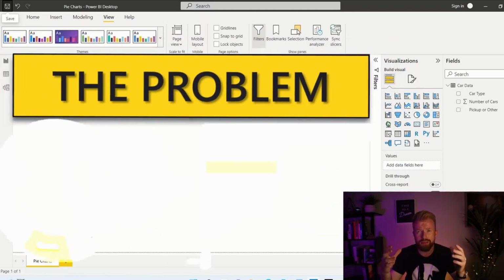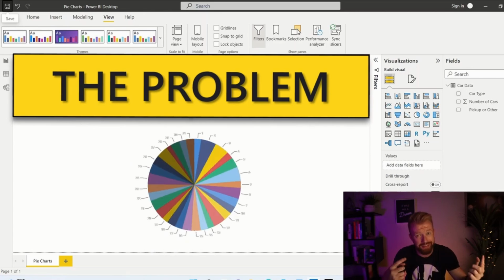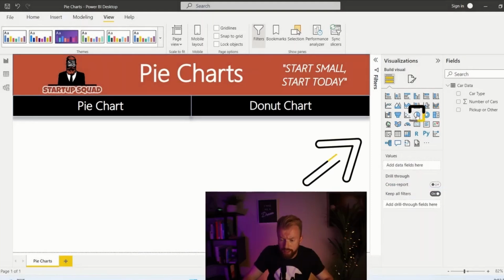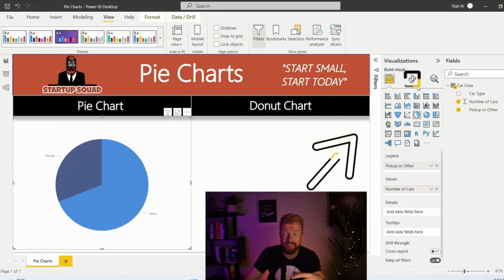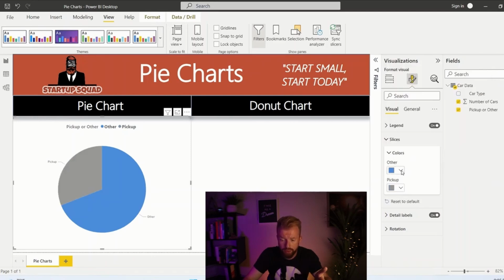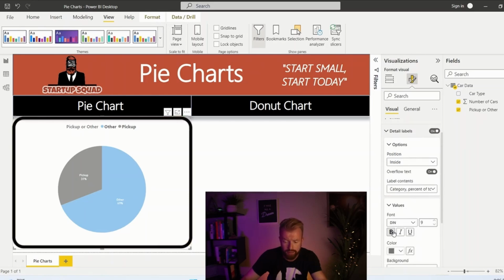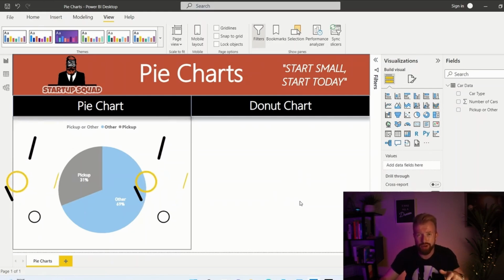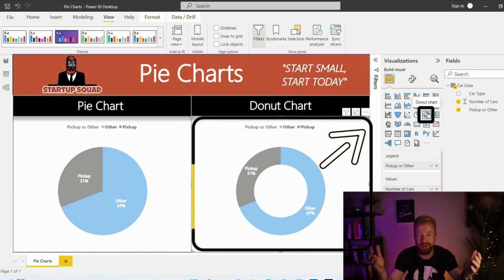How to make Pie Charts | Microsoft Power BI | Show Percentages, Add Data Labels, Formatting Tips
Learn how to create a pie chart in Power BI with this easy beginners tutorial! I'll guide you step-by-step to show labels, format pie and donut charts, and display categories and values.

⏰ Timecodes ⏰
0:00 Create Pie Chart
1:45 Create Donut Chart

About:
In this video, you'll learn how to create a pie chart in Power BI with an easy-to-follow beginners tutorial. We'll show you how to format both pie and donut charts while displaying categories and values. Plus, you'll see how to add labels for a polished and professional look.